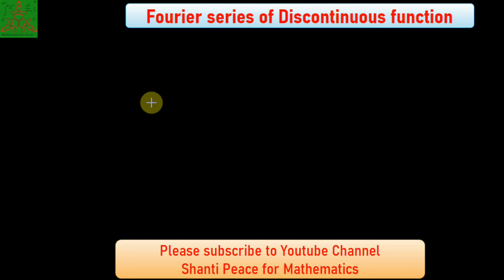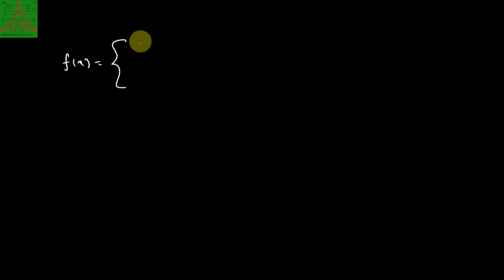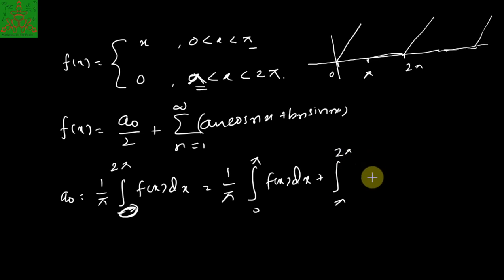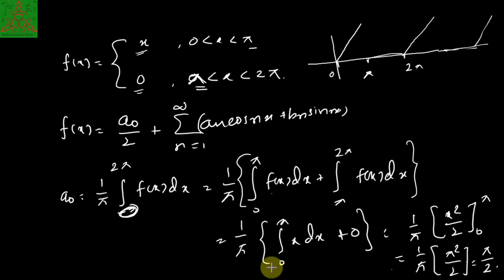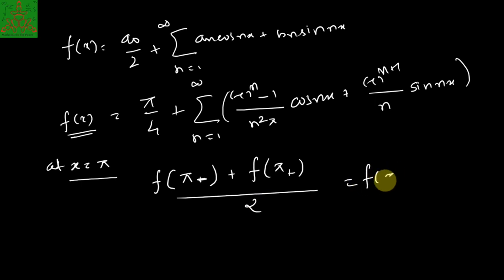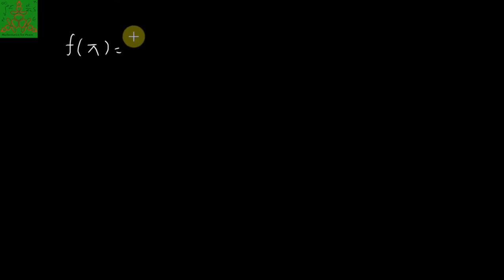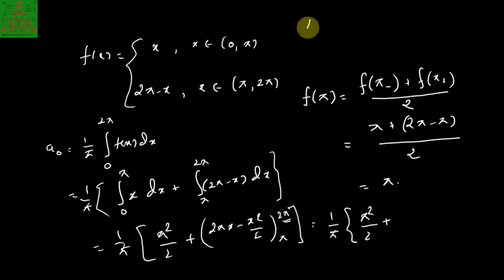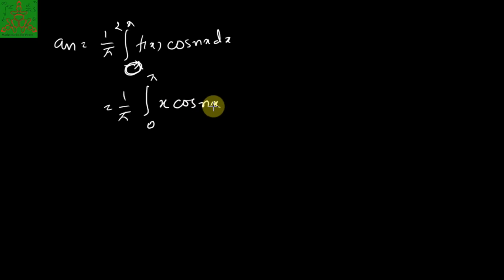Fourier Series of Discontinuous function | BSc Mathematics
In this video  lecture, we have discuss the Fourier series of the function having point of discontinuities.